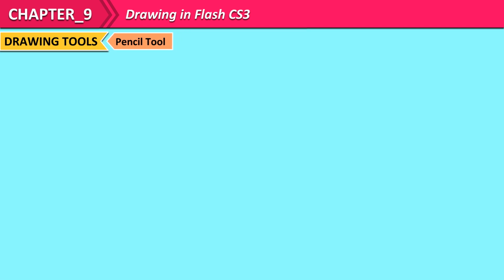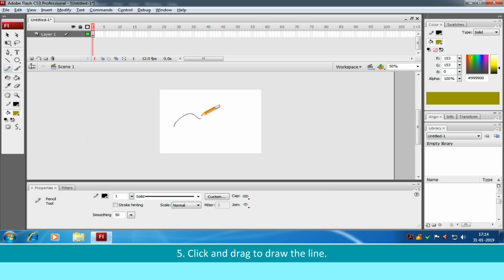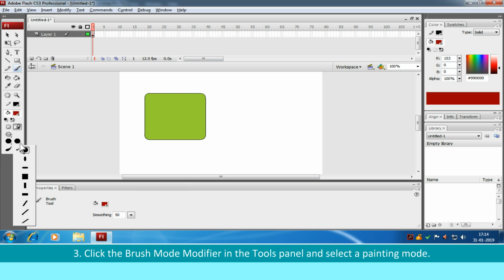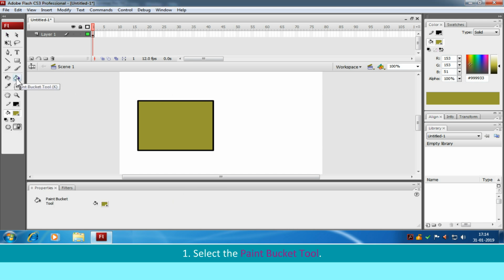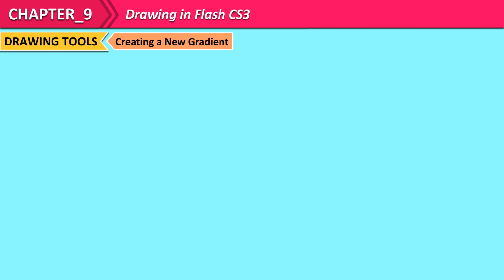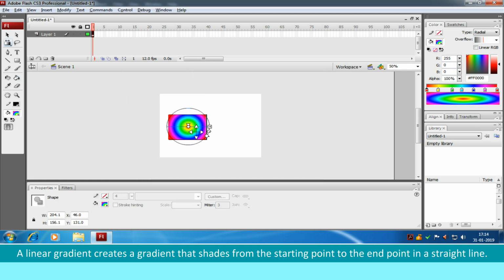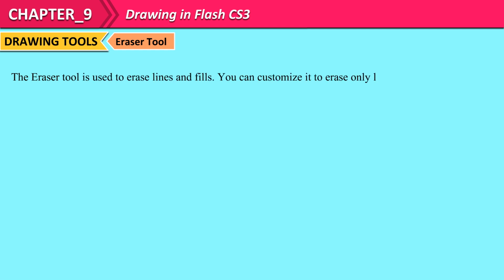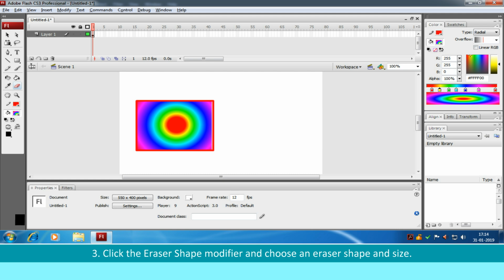Ch-9. Drawing in Flash CS3 (part-2)